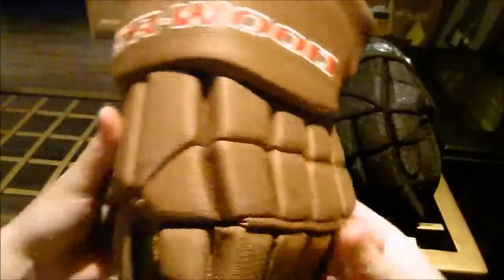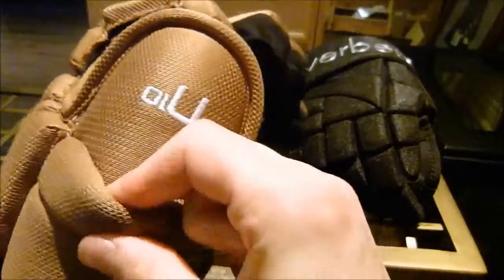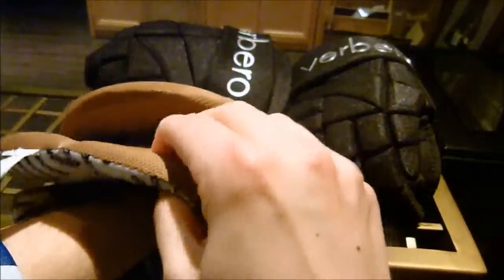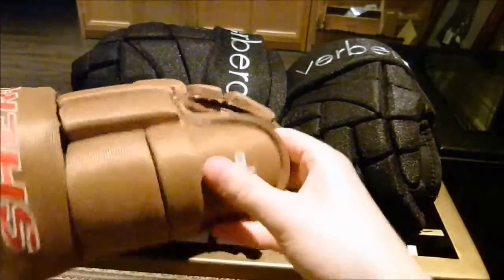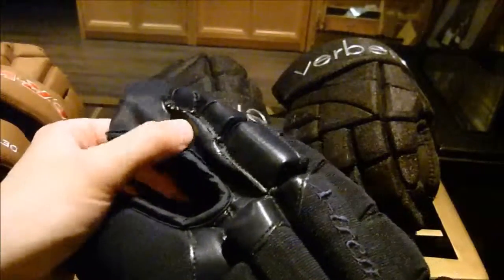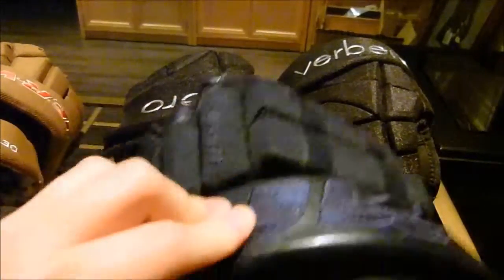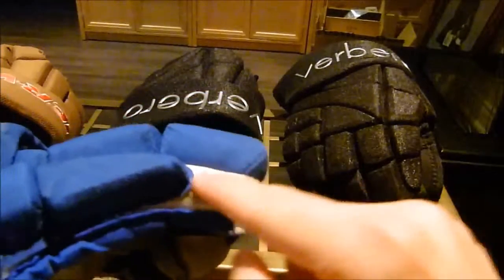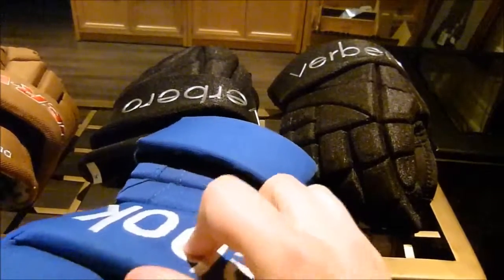Sherwood N10/Rekker Ek9, MF2 4 Roll, Reebok Sty2 Hockey Glove Details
This video is for comparison purposes for the Verbero Dextra Pro Glove review also in my channel.